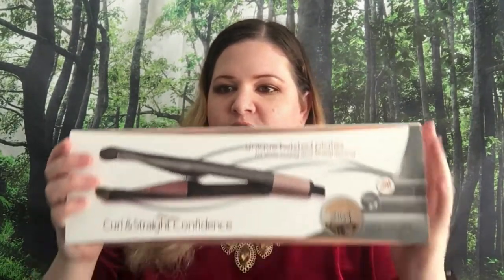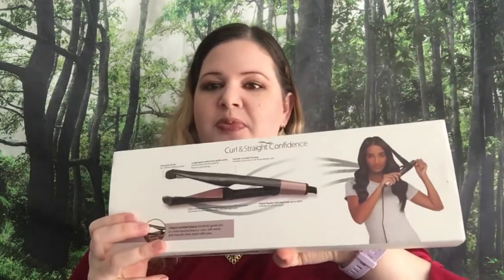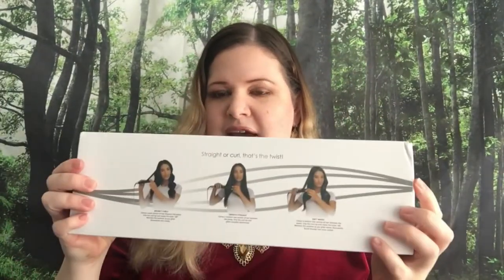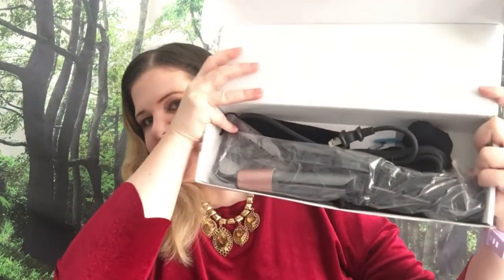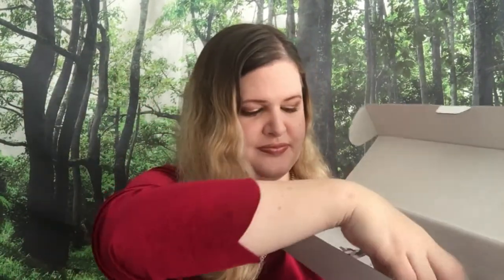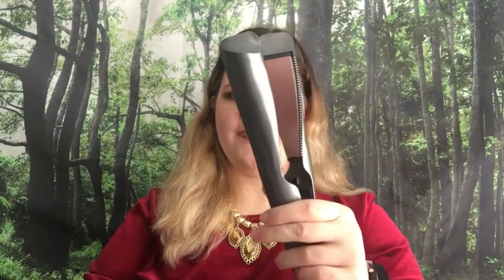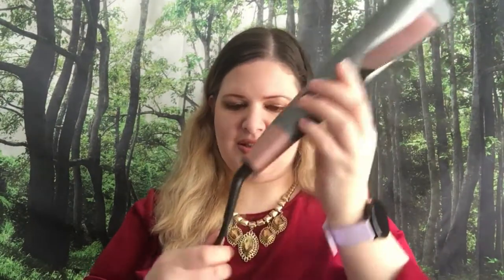Twisted Flat Iron by BeautGirl || Product Review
To Purchase Twisted Flat Iron by BeautGirl
I am an ambassador which means I am able to offer you a discount and I receive a small kick back for any purchases made.  This helps me to continue to film.
@sand_cloud Ambassador
Sand Cloud donates 10% of net profits to organizations that help preserve beaches, oceans, and marine life.
@athiaskin Ambassador
Formulated by active women for active women to give you the best feeling skin you’ve ever experienced. Athia purchases directly help provide scholarships for young girls around the world through their partnership with She's The First. Each month a new girl receives a scholarship using proceeds from every purchase.
For every item that is purchased, they give 1 kilo of rice to a family in need. Buy a bag, feed a family.
Every item you buy helps children in need by providing essentials such as school breakfasts or lunches, school supplies, school uniforms and dental care to children in need.
@abellaeyewear Ambassador
10% of profits every year will go towards making the world a better place for women everywhere.
Petit Vour - Cruelty Free, Non Toxic, Plant Based Curated Beauty Box
Product Reviews
Influenster.com/shellyslaczka